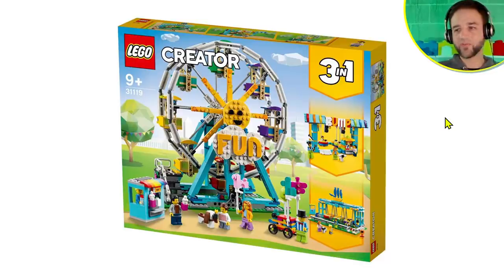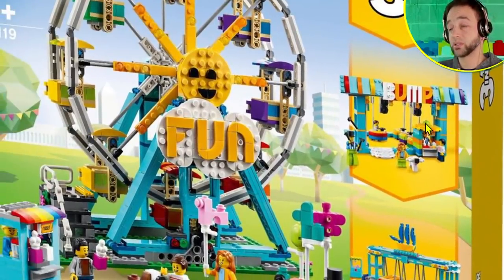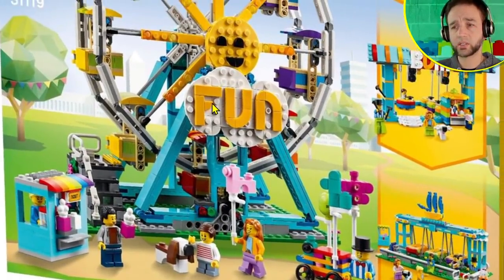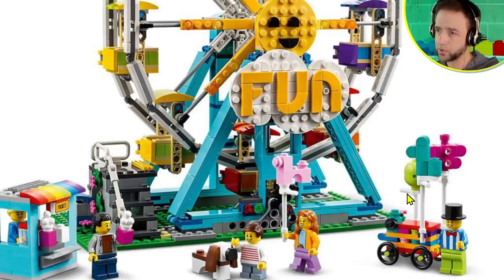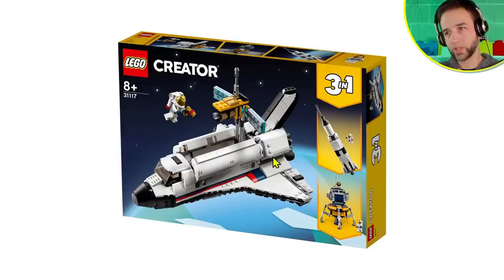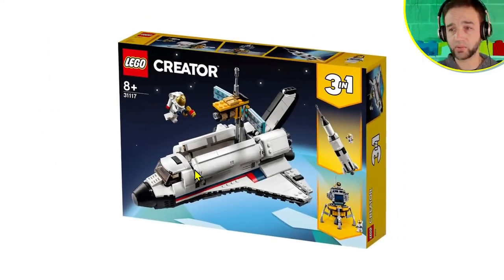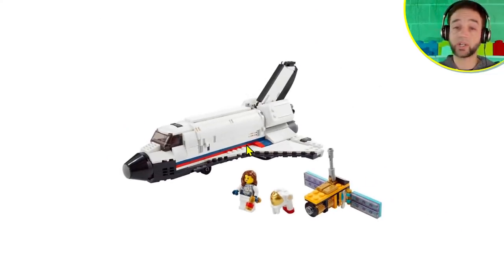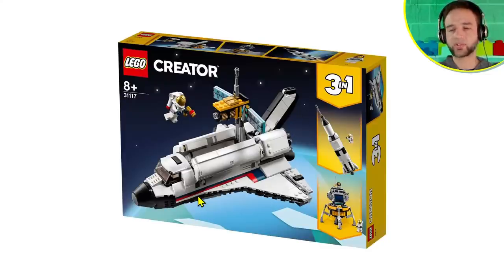New LEGO Creator summer 2021 Ferris Wheel & Space Shuttle official images & quick thoughts!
A look at new official LEGO set images for upcoming sets!
⭐ You know about my new channel for LEGO set reviews right? That's it there. That's all that'll be on that channel, though, nothing else. Just LEGO set reviews! No non-LEGO. No news. No streams (unless I figure out a way to do live reviews that are quick). No weird random stuff. Go check it out.